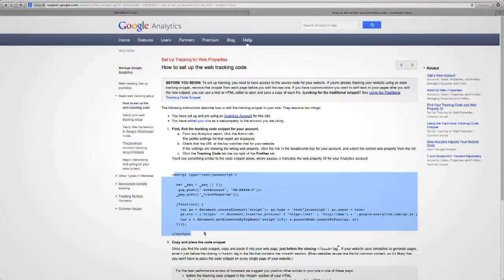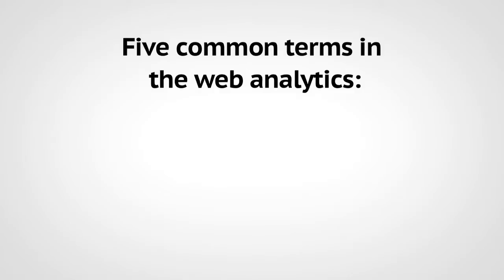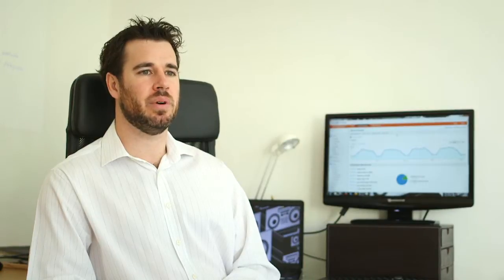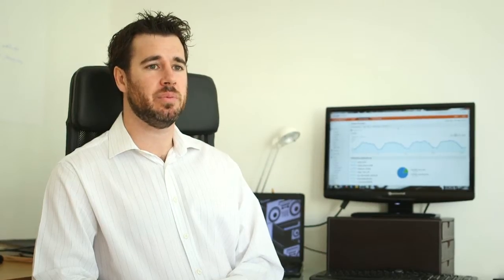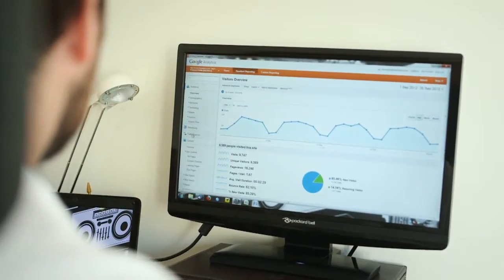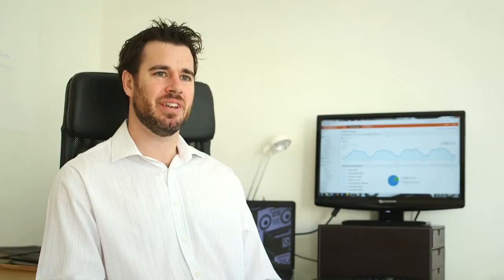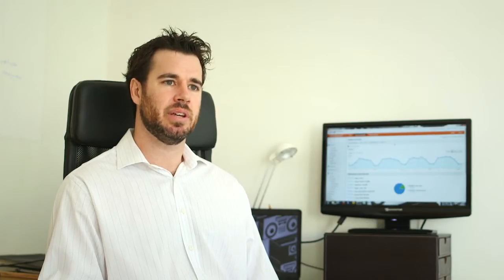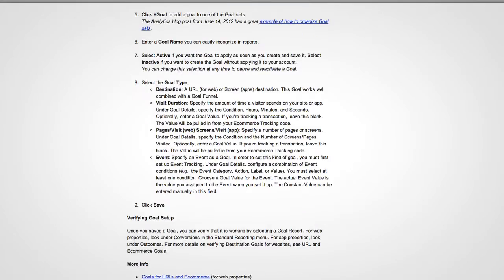How to get value from Web Analytics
BizCrowd uncovers what information SMEs need to gain from web analytics... starting with hits